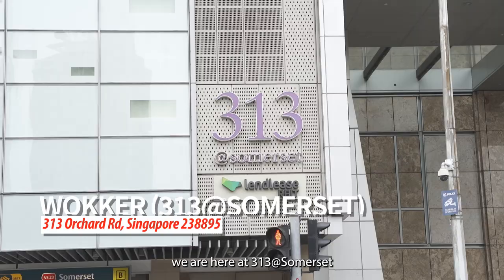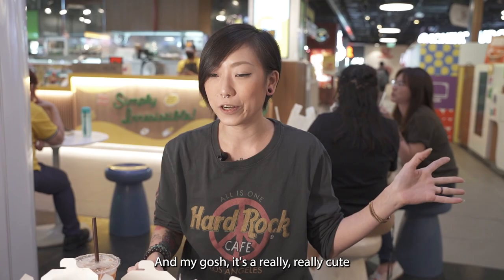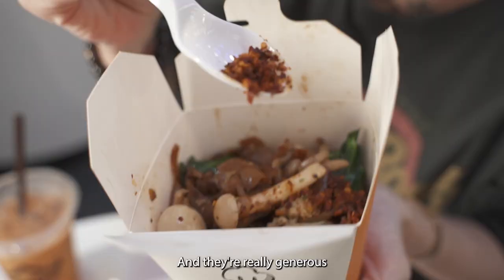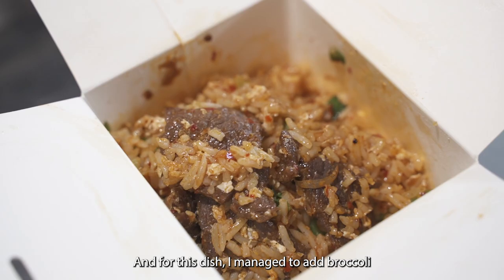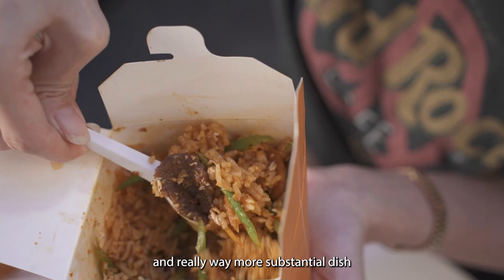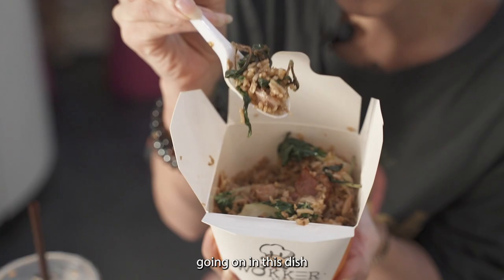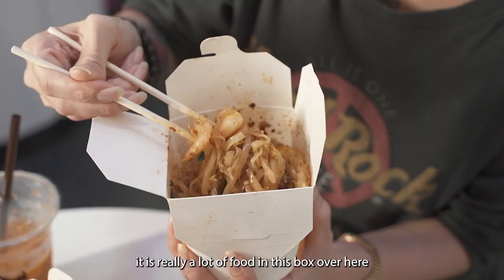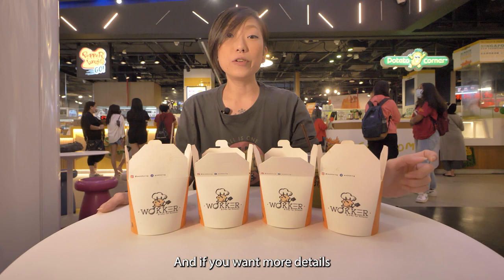take-away concept kiosks; called WOKKER By A-Roy Thai Restaurant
Good news for all Thai food lovers!!! A-Roy Thai restaurant had opened take-away concept kiosks; called WOKKER By A-Roy Thai Restaurant. It offers authentic single dishes to customers in a quick and pocket friendly.
From their signature Pad Thai, Fried Noodles to Fried Rice, you will be able to taste the authentic Thai flavour in it.
Check them out and share your thoughts with us in the comment box below!
Wokker SG
313@Somerset
B3-43
313 Orchard Rd,Singapore 238895
Northpoint City
South Wing, B2-117
930 Yishun Ave 2, Singapore 769098